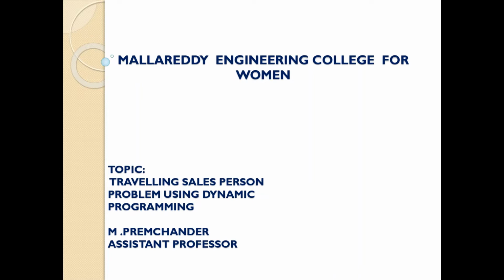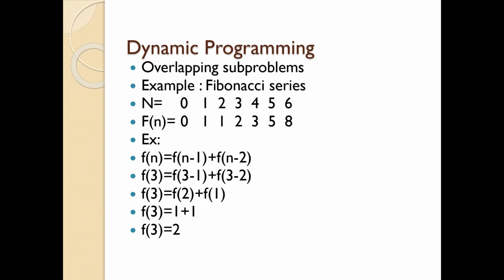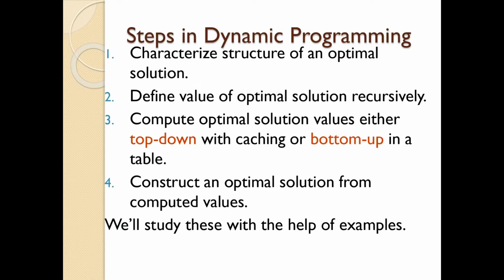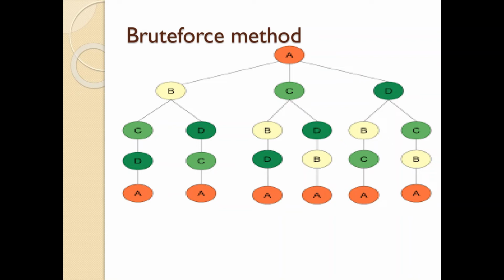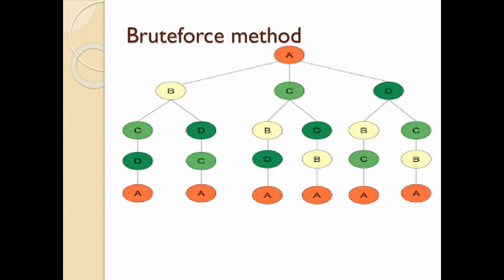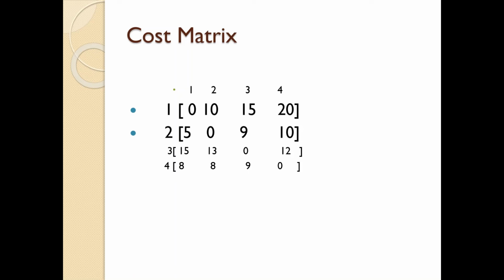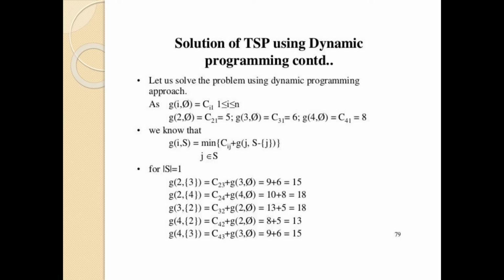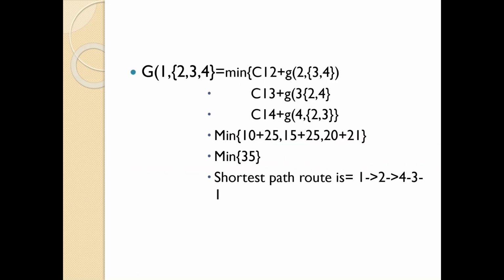Travelling Salesman Problem Using Dynamic Programming